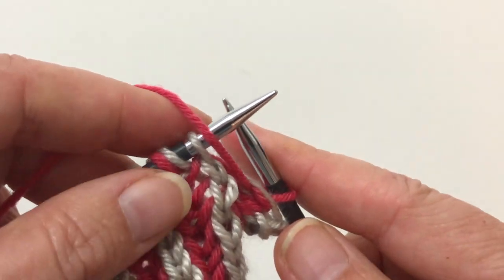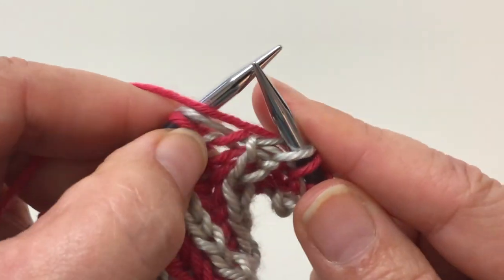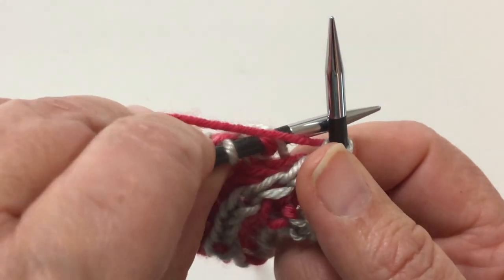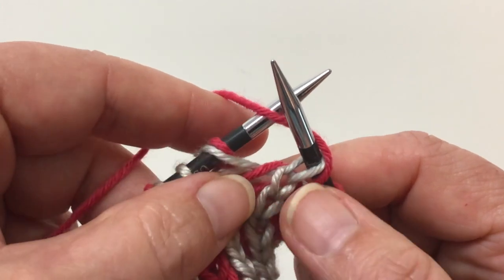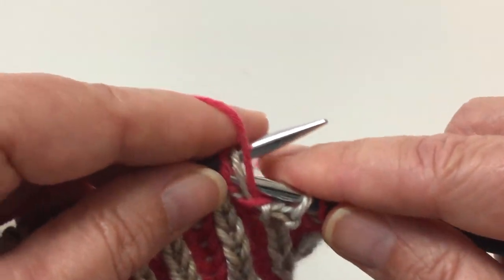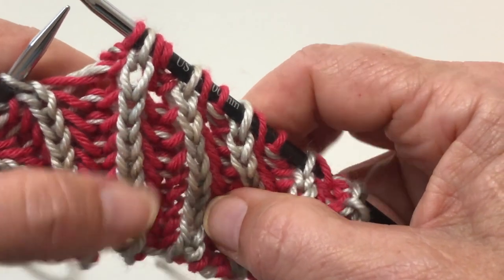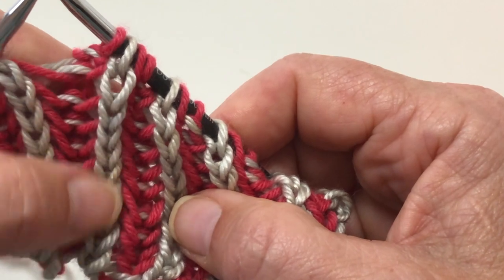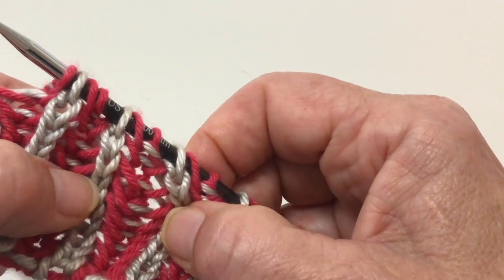Brioche Purl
This video explains the brioche purl stitch.